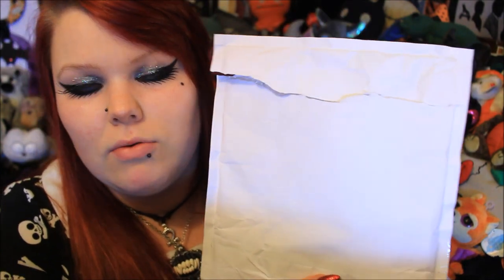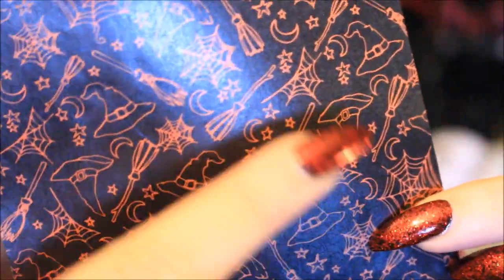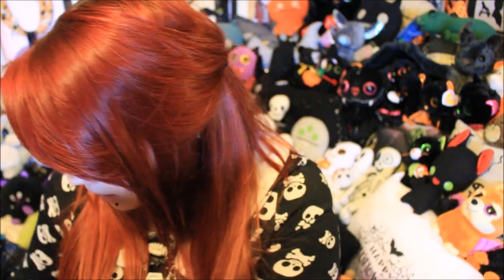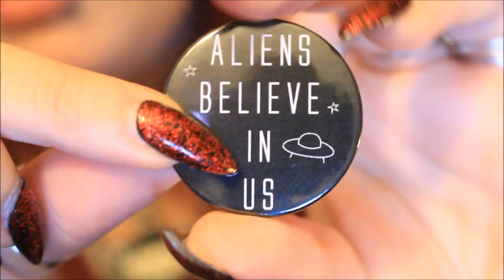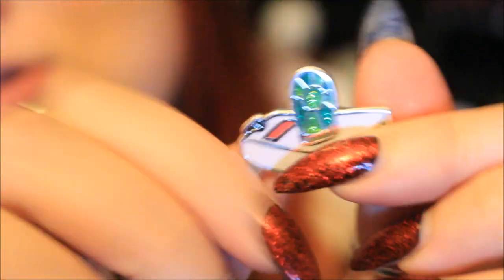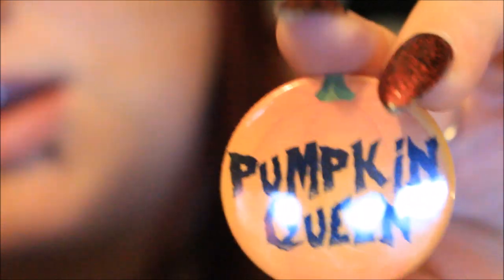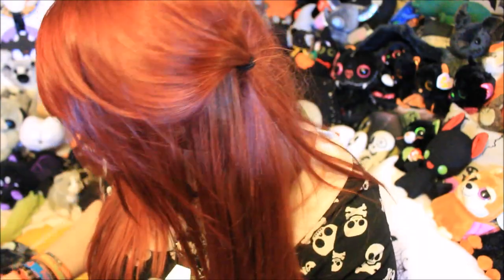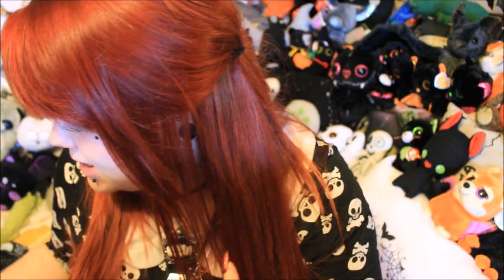Mythical Studios Spooky Etsy Haul - IT, Halloween and Rick & Morty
In this video I haul some pins and button badges from the Etsy store MYTHICAL STUDIOS. I love these pins and badges, they are an amazing quality and all designed by the company. There are horror, spooky, Halloween and also tv show themed items, including lots of Rick and Morty themed pieces.

SALE!!! There is currently 25% of most items on ETSY!!!

Where can you find them?

ETSY STORE

FACEBOOK HALLOWEEN PAGES!

My DEPOP store:
Thehauntedbat

Thehauntedbat